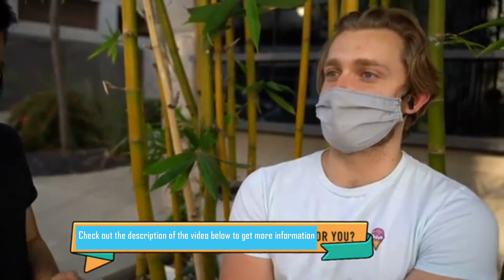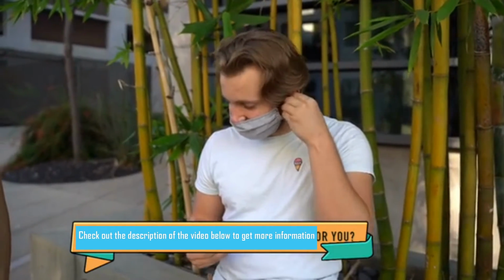Next-gen TWS tech | Store, access & carry on any phone 🤳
Next-gen TWS tech | Store, access & carry on any phone | BT 5.2 | Best-sounding | Latest Qualcomm QCC3040 | 45H playtime | Stylish slim

True wireless earbuds are great, but let’s face it, there is still room for improvements. Inferior sound quality to headphones; choppy Bluetooth connection and annoying audio stutter; take forever to find the case to put them back in or take them out; notoriously easy to lose because of their small size…

We think there ought to be a better solution. Aside from its supreme sound quality and rock-solid wireless connection that rival the headphones doubling its price, what really distinguishes it from other TWS earbuds is its paradigm-shifting magnetic snap-on design which keeps it attached to iPhone 12, or any phone’s back when used with the included ultra-slim metallic frame. It is super easy to carry, store, and access, either on your phone or used alone, offering you the joy of music that can never be missing and always ready at hand.

Style, security & safety for TheModern urban cyclist. 🛡 🚳 🏙

☆ Bike Accessories

Cappuccino MCT is a coffee that BurnsFat! Never before has losing excess weight BeenSo tasty. Accelerates CalorieBurning Reduces fat storage Increases satiety after a meal Helps to shape the body ⚖

SENTINEL: Your Smartest Motorcycle Companion

☆ Win and spend 5x $100 AmazonGift Cards during BlackFriday!

☆FARO by UNIT 1: A Sleek, Visibility-First Smart Helmet
A smart helmet that delivers style, safety, and comfort with a state-of-the-art light system, ventilation, MIPS, and fall detection.